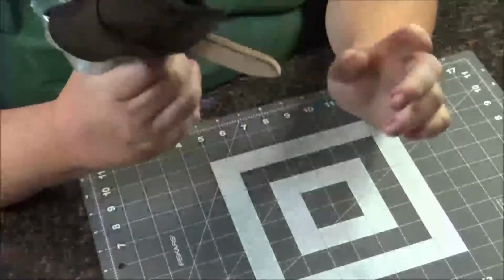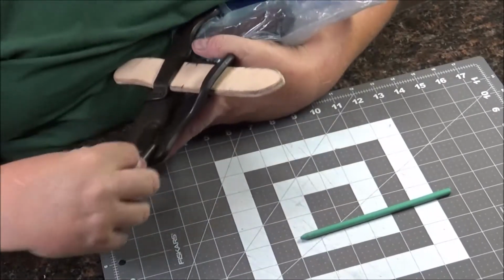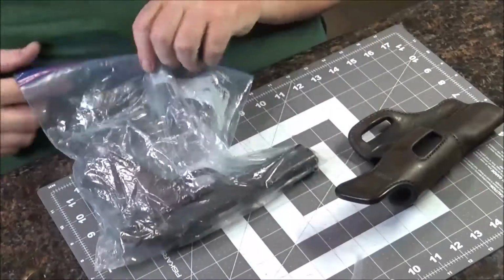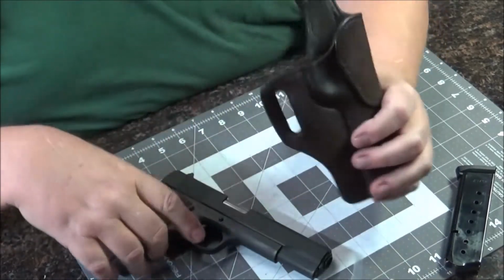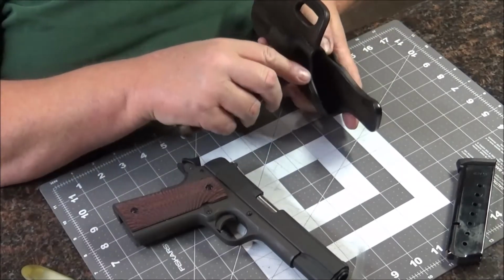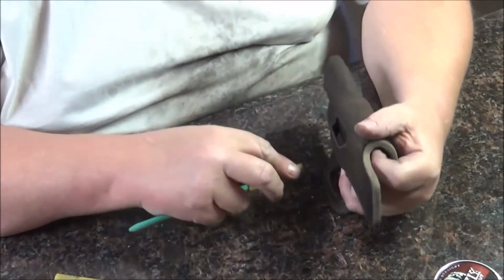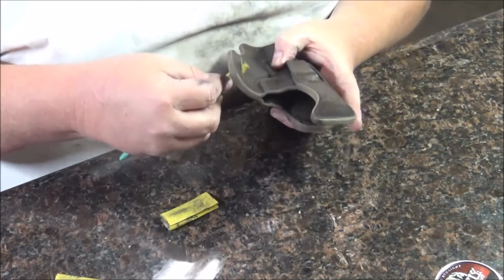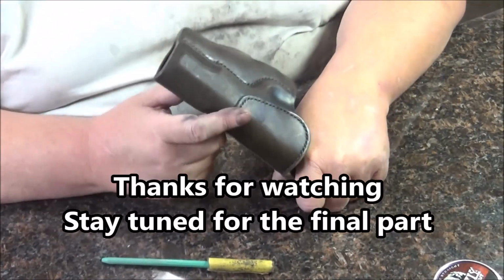1911 Avenger Holster Part 5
Part 5 of the 1911 Avenger holster. Hope everyone is enjoying the series.